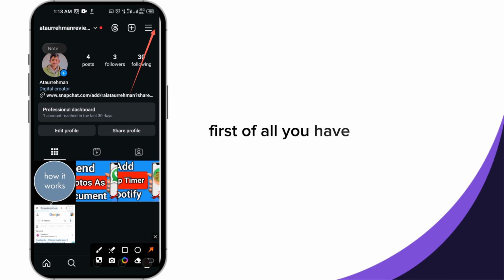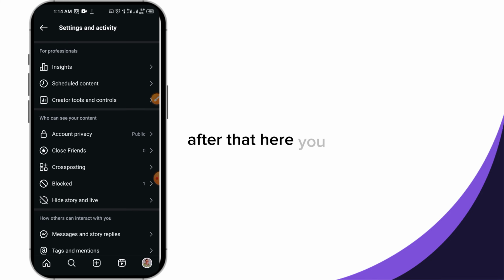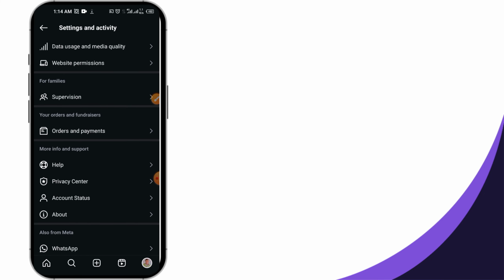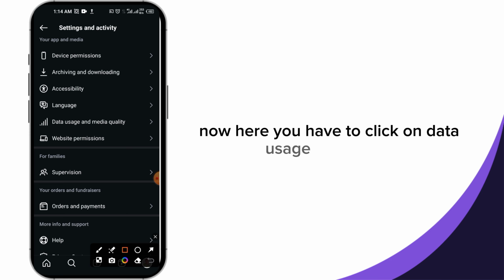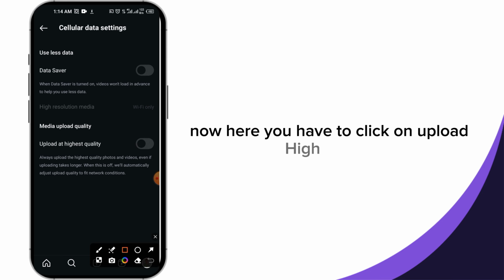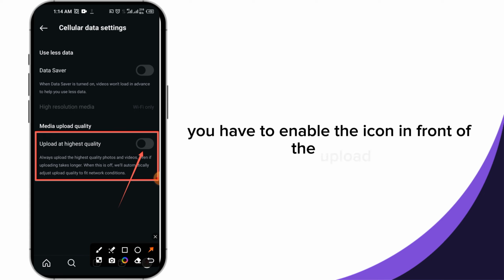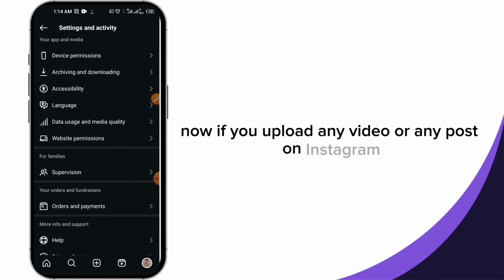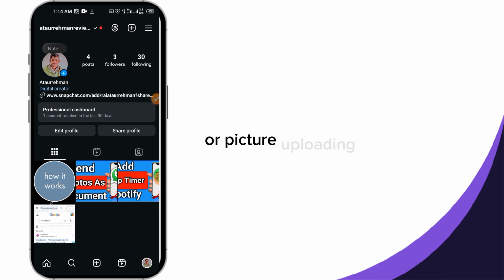How to Upload High Quality Videos on Instagram